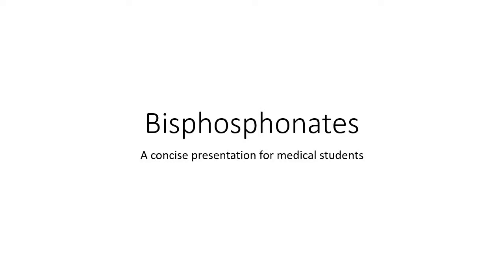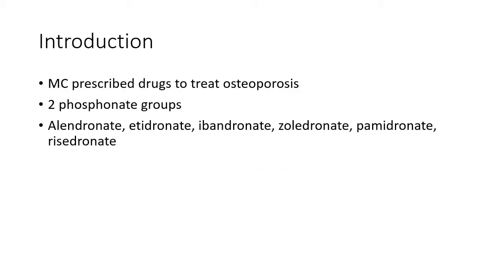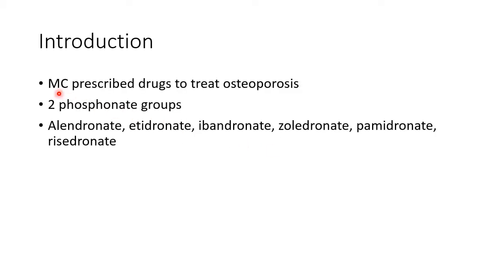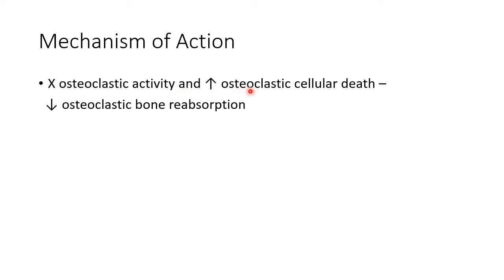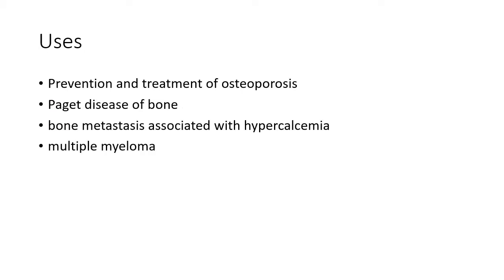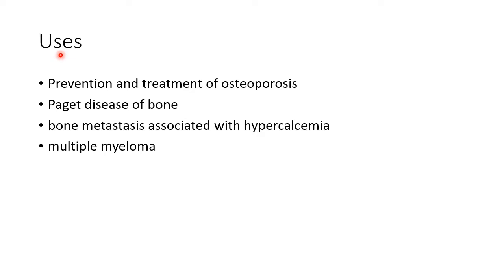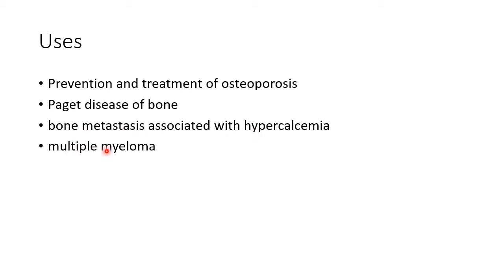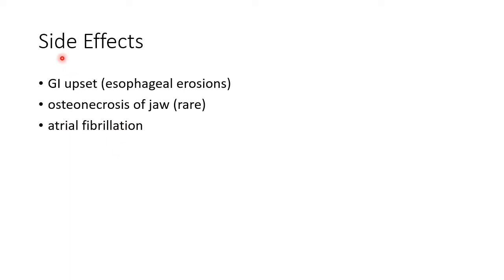Bisphosphonates - Pharmacology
Video on mechanism of action, uses and side effects of bisphosphonates like alendronate used in the treatment of osteoporosis in Pharmacology